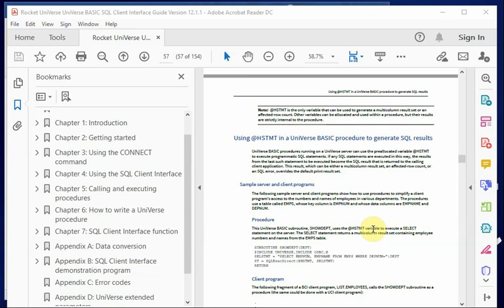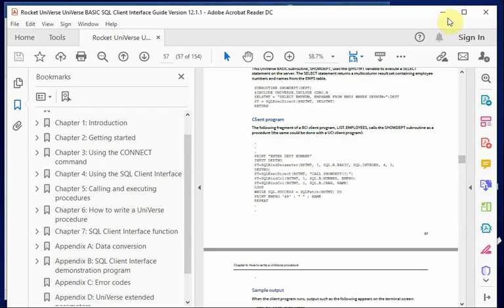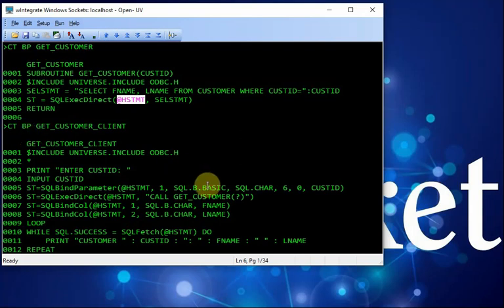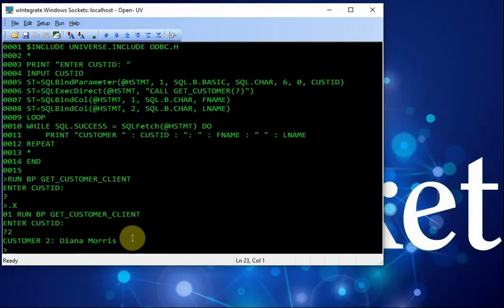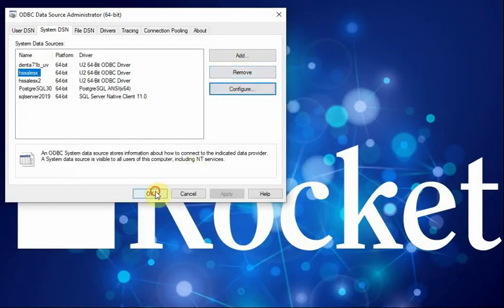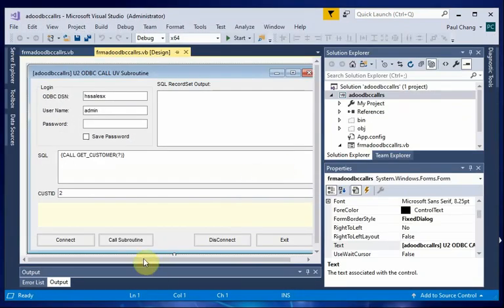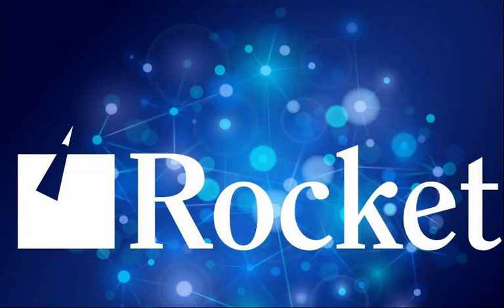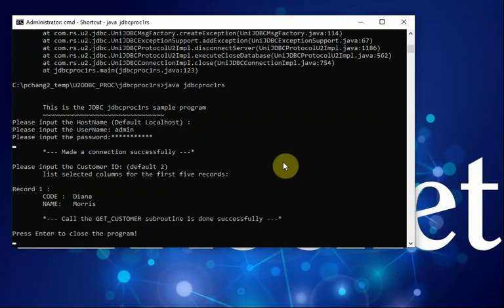How to call a UniVerse Basic subroutine to retrieve a SQL Result Set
*. Sample GET_CUSTOMER subroutine:
SUBROUTINE GET_CUSTOMER(CUSTID)
$INCLUDE UNIVERSE.INCLUDE ODBC.H
SELSTMT = "SELECT FNAME, LNAME FROM CUSTOMER WHERE CUSTID=":CUSTID
ST = SQLExecDirect(@HSTMT, SELSTMT)
RETURN

*. U2 JDBC sample code:
String sql = "CALL *GET_CUSTOMER(?)";
CallableStatement stmt = con.prepareCall(sql);
stmt.setString(1, "2");
boolean hadResults = stmt.execute();
while (hadResults){
    ResultSet rs = stmt.getResultSet();
    while (rs.next())
    System.out.println("\tFNAME : \t" + rs.getString(1));
    System.out.println("\tLNAME:\t" + rs.getString(2));
    rs.close();
    hadResults = false;